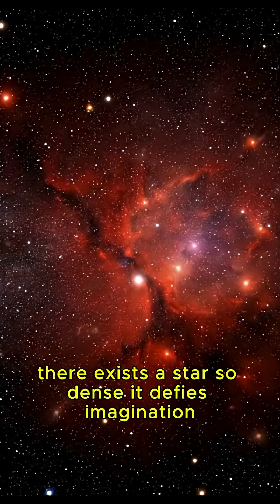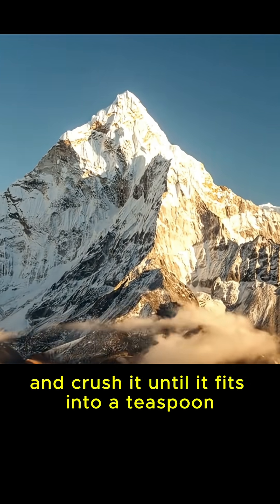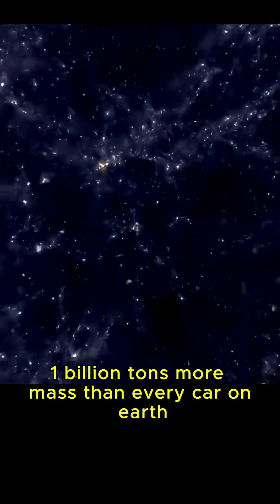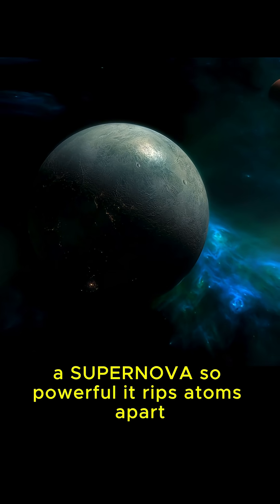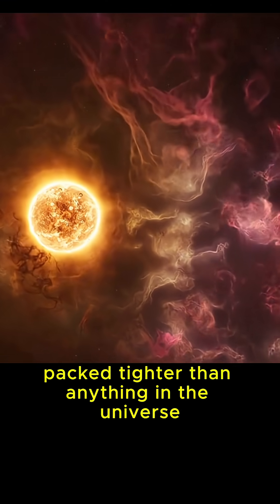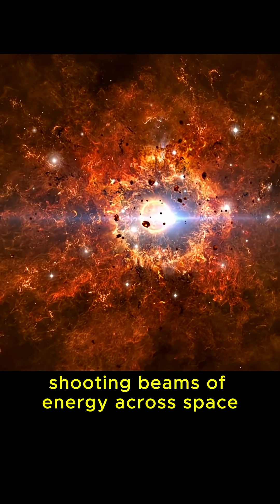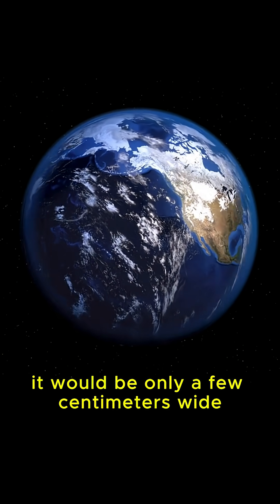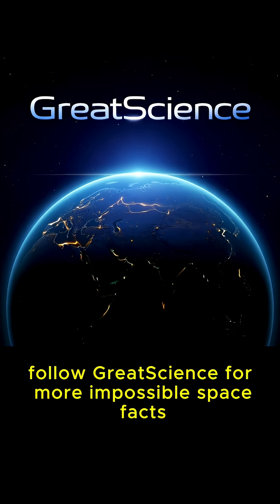The Densest Thing in the Universe — Besides a Black Hole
In the depths of the universe exists something so extreme, it makes planets look fragile.
A neutron star—a stellar corpse formed in a supernova—packs more mass into a teaspoon than all the cars on Earth combined. These tiny cosmic giants can spin hundreds of times per second and shoot beams of radiation across space like a lighthouse.

In this short video, discover how neutron stars are formed, why they’re so dense, and what makes them some of the most extreme objects in the universe.

Follow Great Science for more mind-blowing space facts and cosmic mysteries.